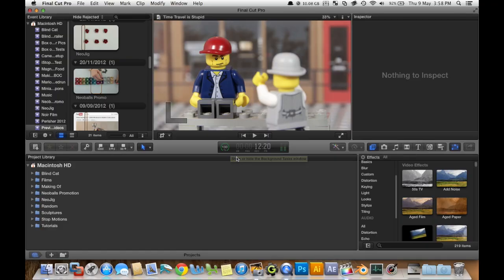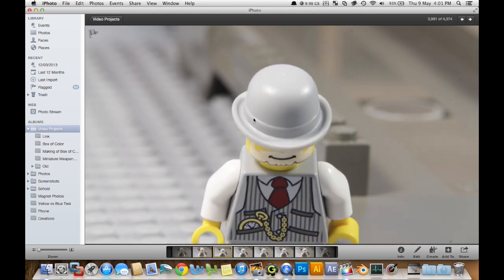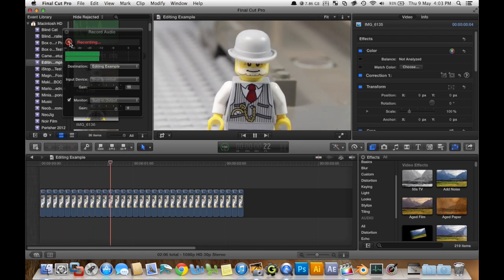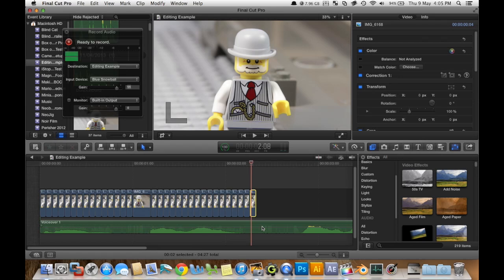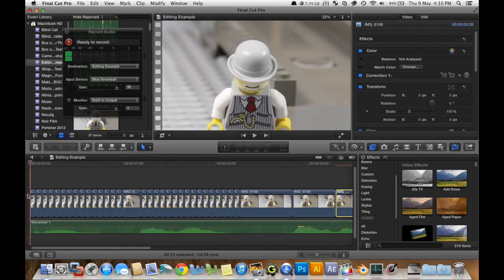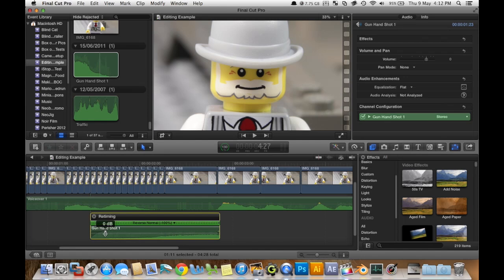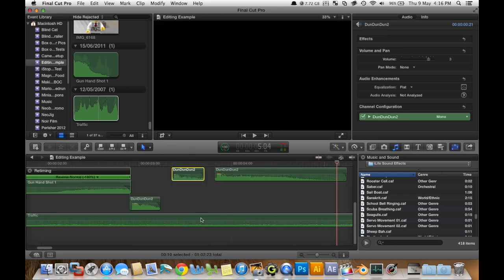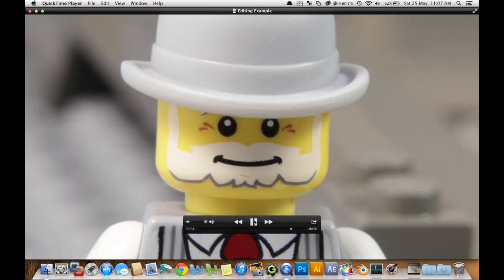Brickfilm Editing in Final Cut Pro X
Jett edits a scene from "Please Don't Invent Time Travel" in Final Cut Pro X to demonstrate and teach you some editing techniques. Sorry if my voice is a little weird, I had a bit of a cold.

Editing Software
Final Cut Pro X (Mac):

--- Other Software ---
Photoshop - For individual frame editing and thumbnails.
Illustrator - For making graphics.
After Effects - For complex effects.

--- Video FX ---
Action Essentials Pack - $99
(Explosions, blood, debris, muzzle flashes, etc.):

Music Resources
Built in to FCPX